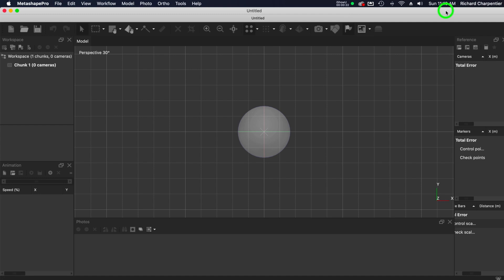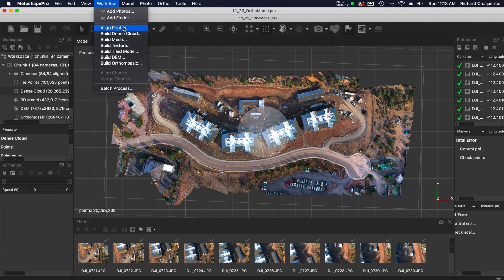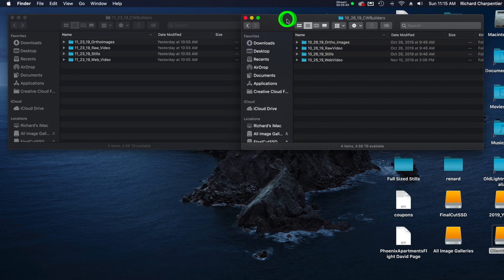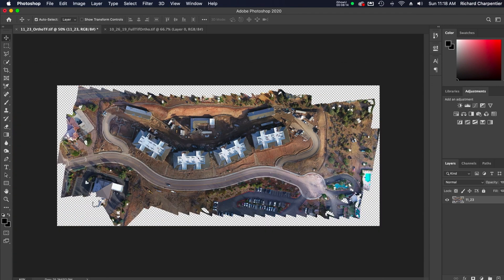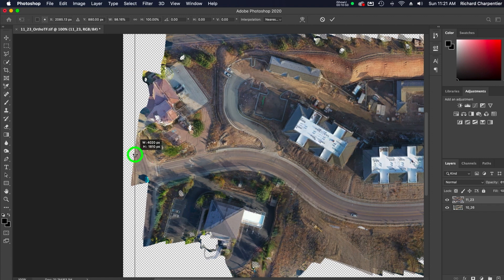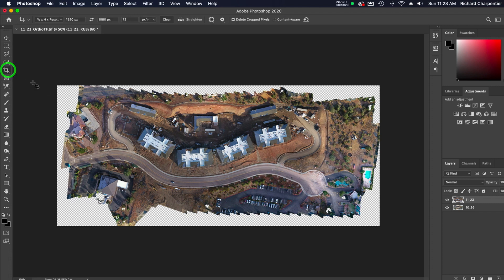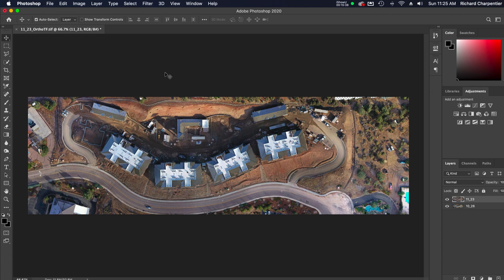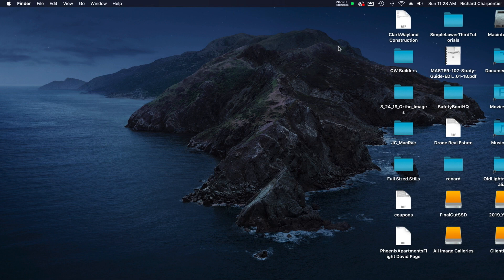AZ Drone Client Project Part 3 - Orthomosaic before and after Maps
This video is going to quickly take you through why I find Orthomosaic models valuable for Construction Progress clients for your drone business.  We're also going to do a quick overview of how I create before and after orthomosaics for my clients' progression reports online.  We'll take an orthomosaic from October and one from November and overlay one on the other to show "before & after."

•Drone 2D & 3D Modeling with Agisoft Metashape launched June 22nd 2019.  Interested in building 2D and 3D Models with your drone with Metashape?

•New to Drone 3D Modeling and Mapping?  We all have to start somewhere, and this is a hot topic in the Drone Industry

•Learn Lightroom from the ground up for only $14.99. Improve your workflow, photo management, and editing with Lightroom.

•Drone Photography and Image Editing For Beginners.  A class for beginners to drone photography and editing with Lightroom, Aurora HDR, Luminar, & Photoshop. 8 hours of course time including more than 2 hours of adobe lightroom tutorial.